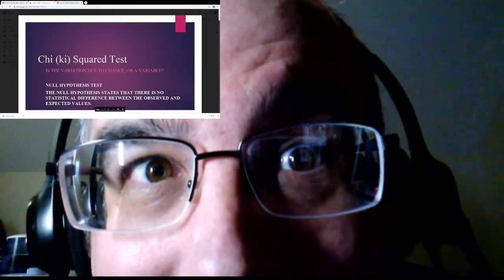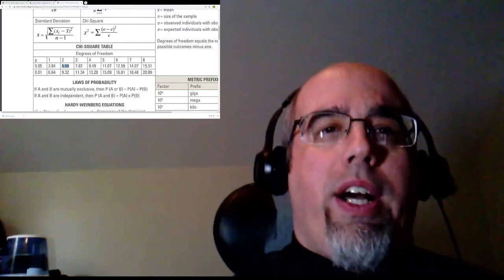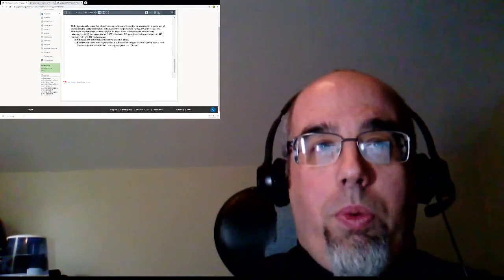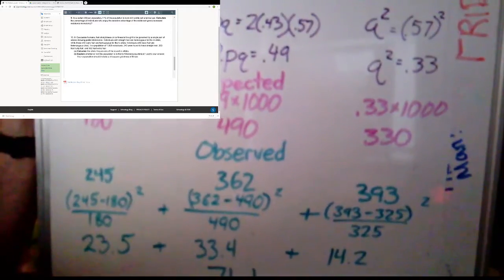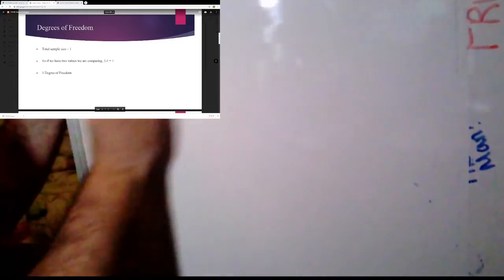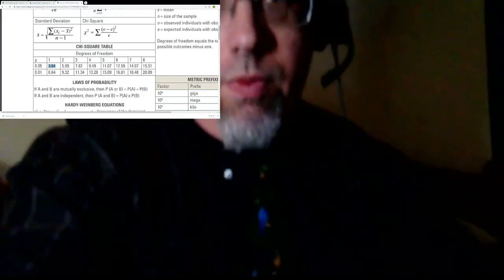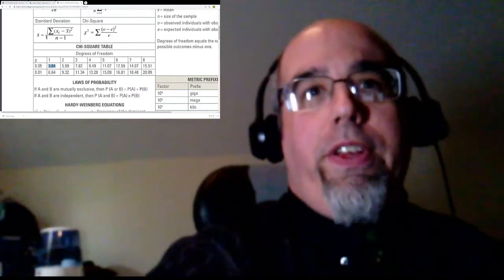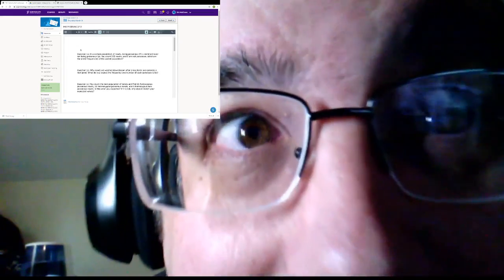Chi Square Analysis 3/19/20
Using Chi Square analysis to statistically see if there is a significant difference between two values. Often used in conjunction with Hardy Weinburg equations.